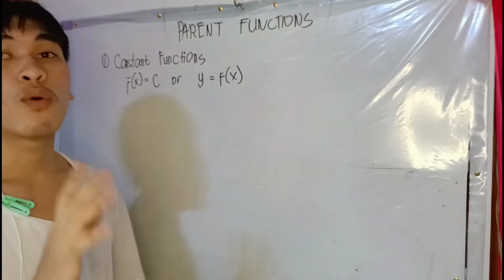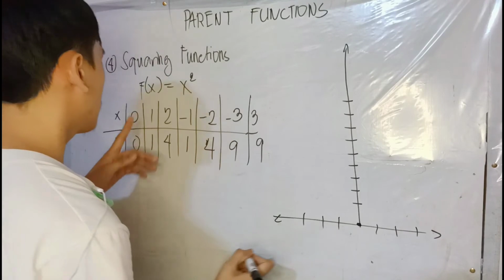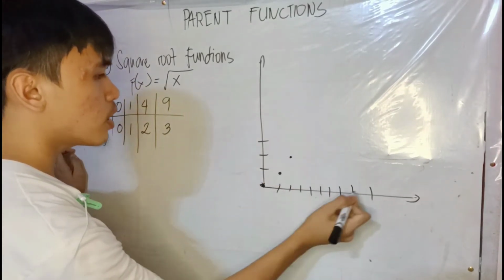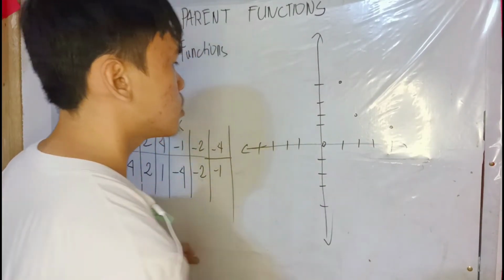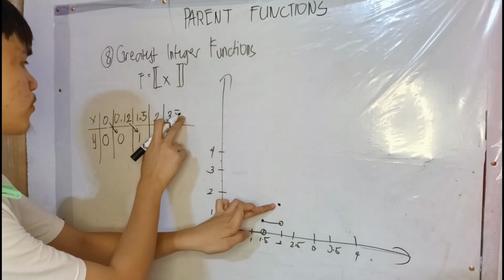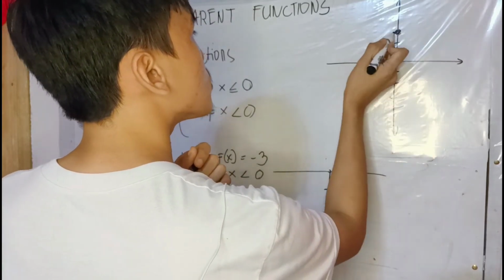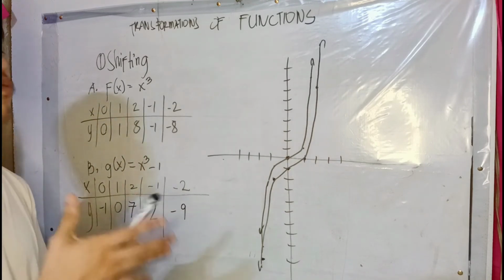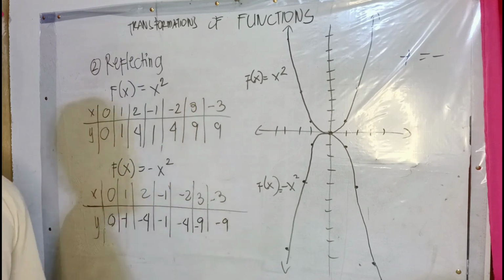TRIGONOMETRY : Parent Functions and Transformation of Functions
PARENT FUNCTIONS
1. Constant Function
2. Identity Function
3. Absolute Value Function
4. Squaring Function
5. Square root Function
6. Cubic Function
7. Reciprocal Function
8. Greatest Integer Function
9. Piecewise Function

1. Shifting of Function
2. Reflecting of Function